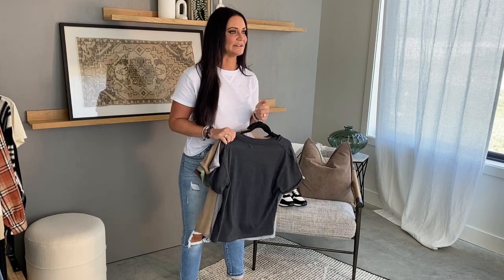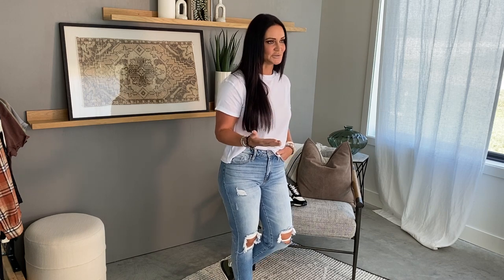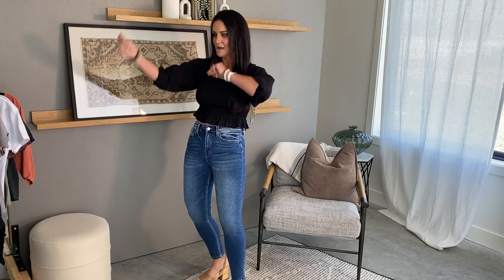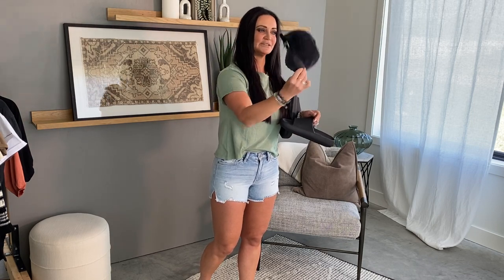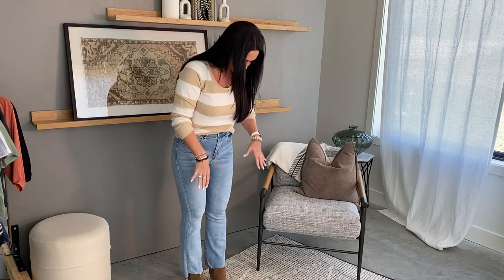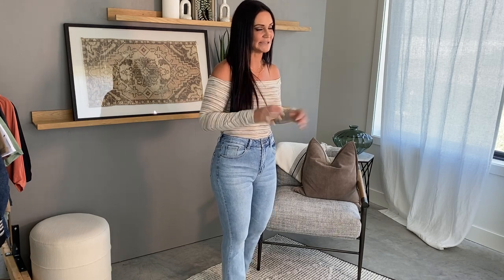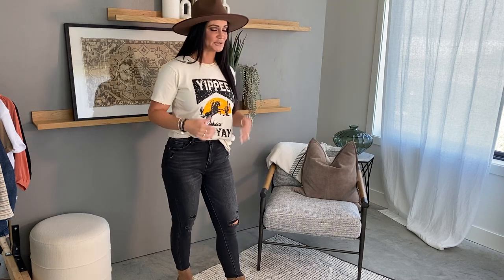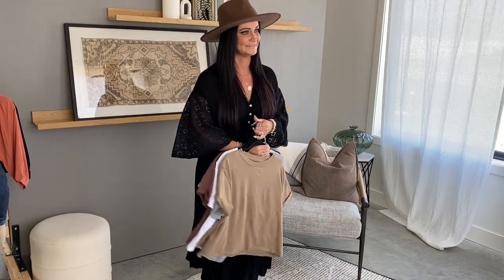July 23 | Picks of the Week Preview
It's preview time! Grab our Picks of the Week Saturday July 23rd at 10am CST OR Friday July 22nd at Noon CST if you have our mobile app!